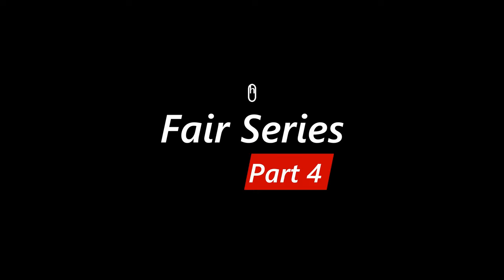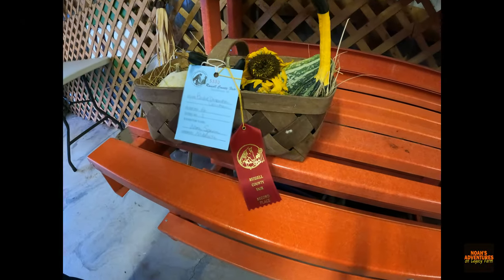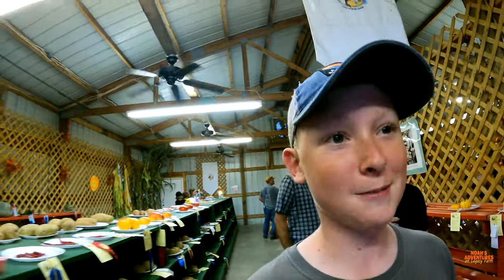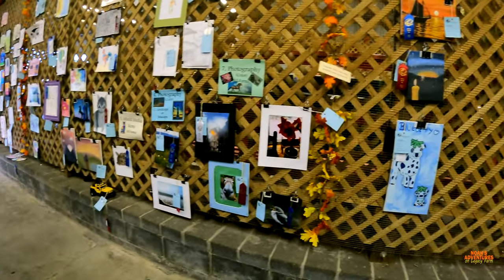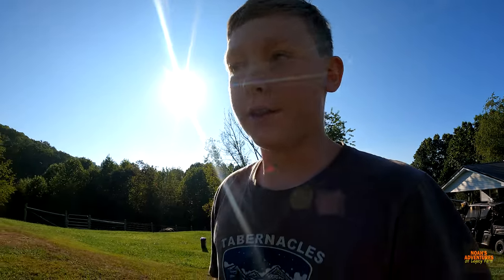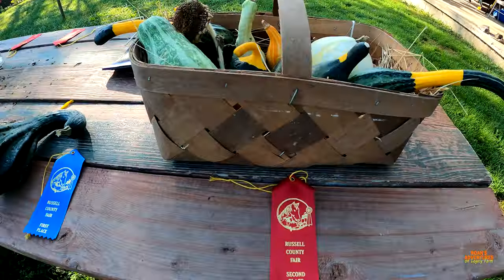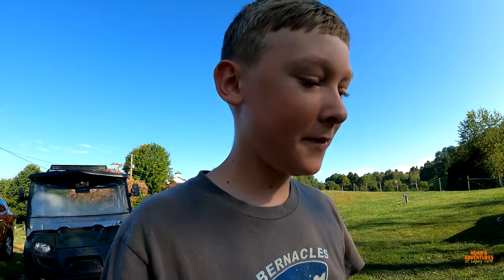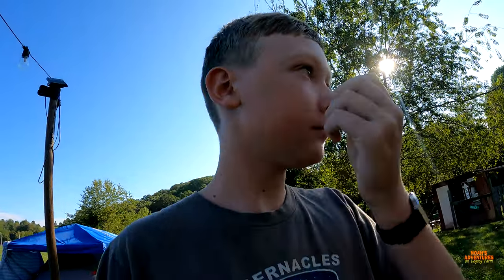REVEALING the Results of My Fair ENTRIES!!! What Did I Win?? Part 4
In this last episode you will see all the results of what I prepared and entered into the fair! Stick around till the end because I give a complete overview of what I entered!!

Noah

Filming Equipment:

GoPro Hero 9 Black